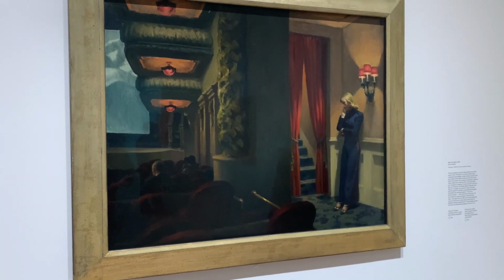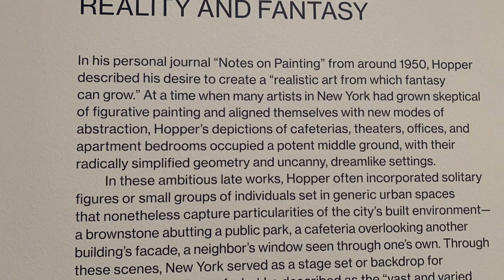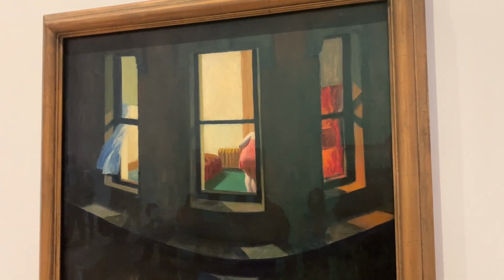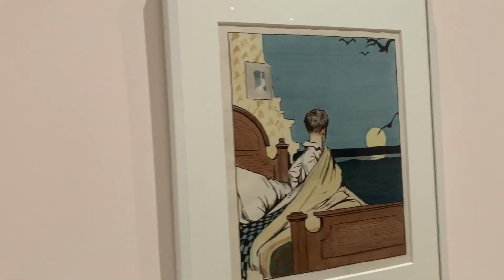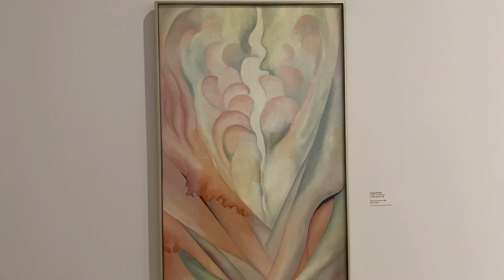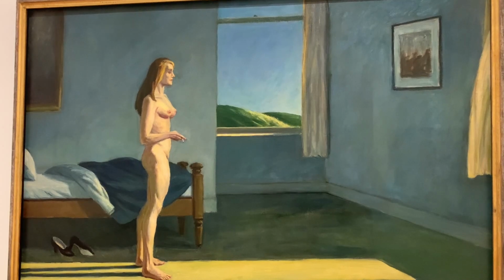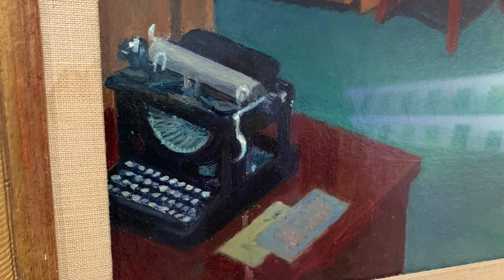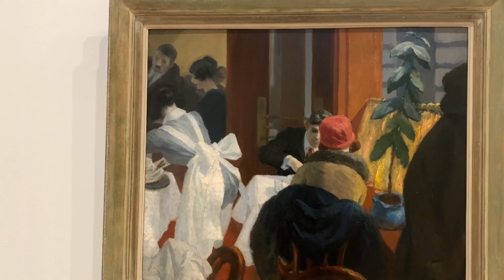The new "Edward Hopper's New York," exhibit at the Whitney Museum in NYC!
A once in a lifetime Hopper exhibit !